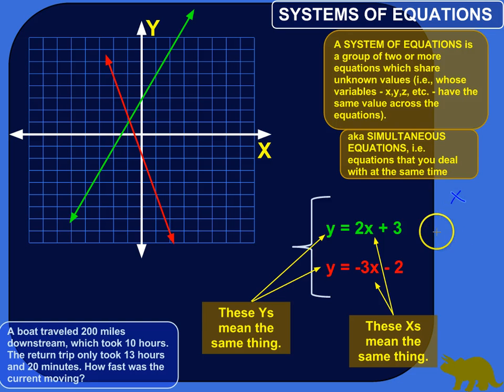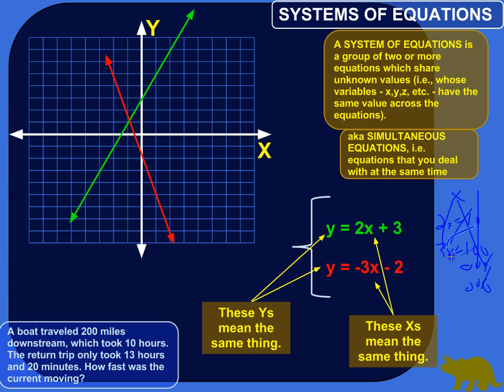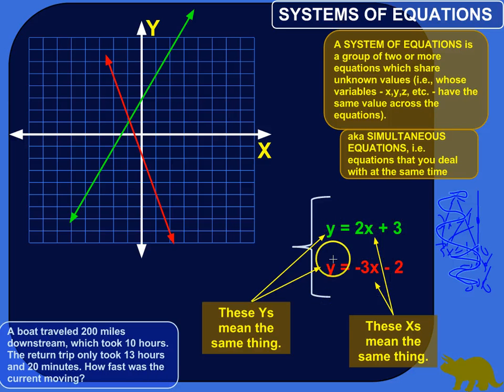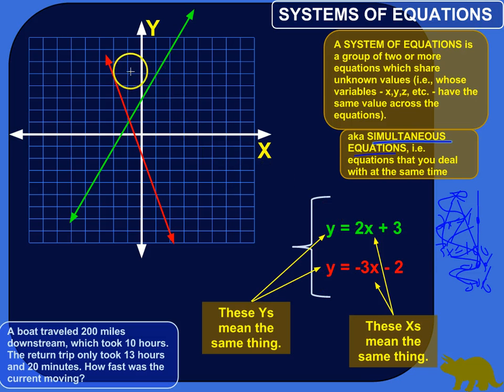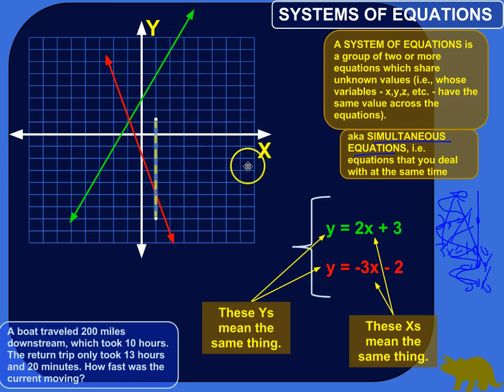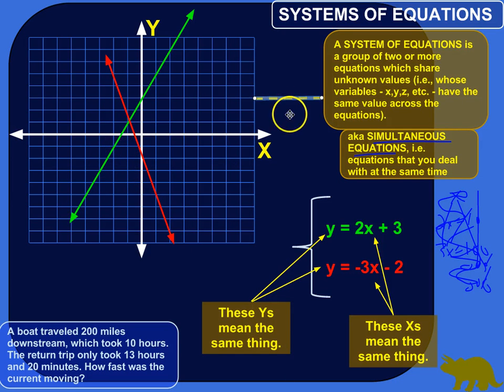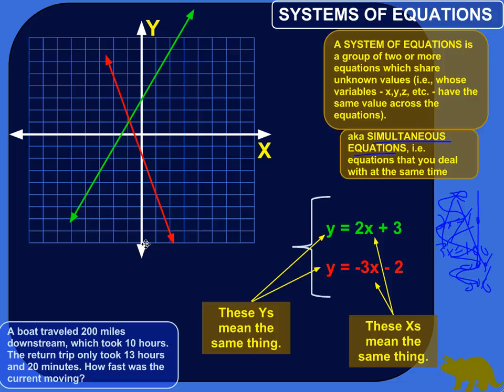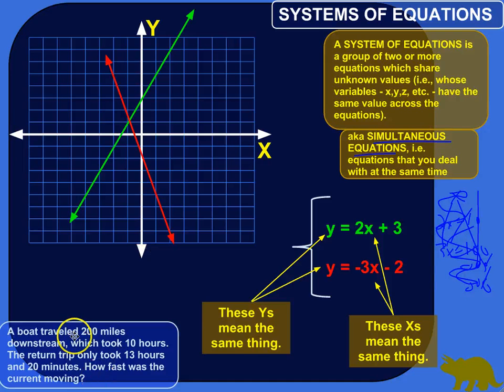What Systems of Equations Are and What They Mean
In this lesson, I'll introduce you to the concept of a "system of equations," and explain what they mean and why they're useful!